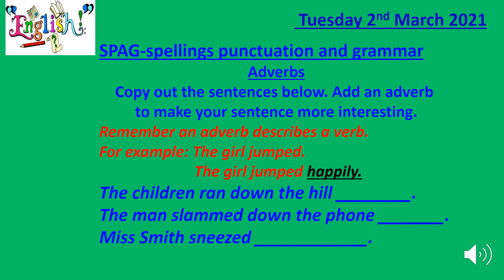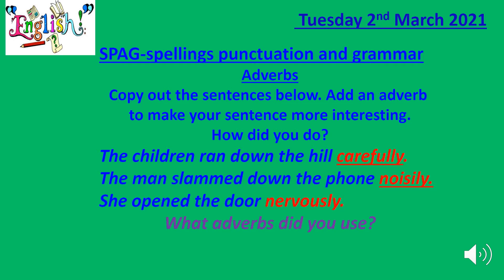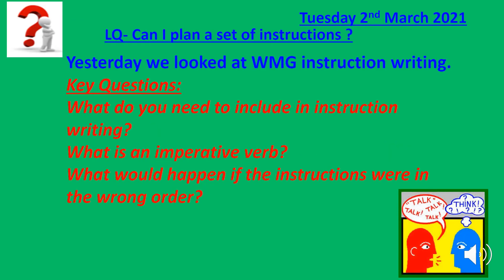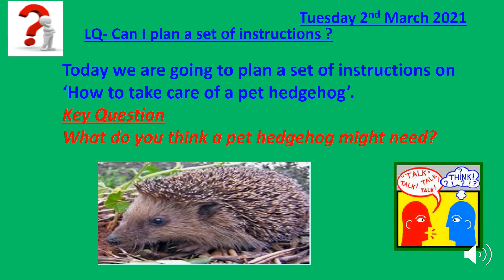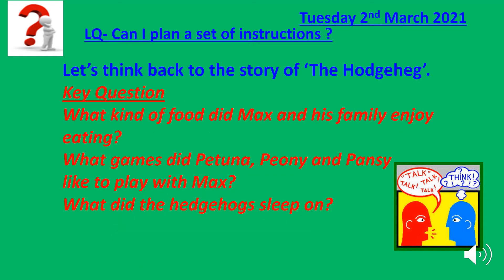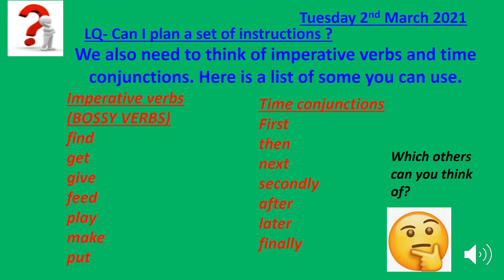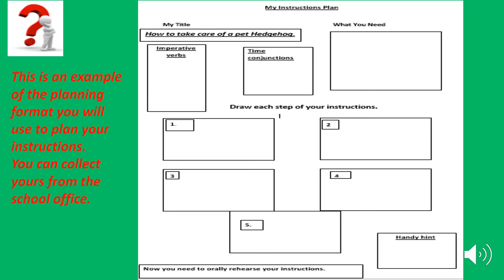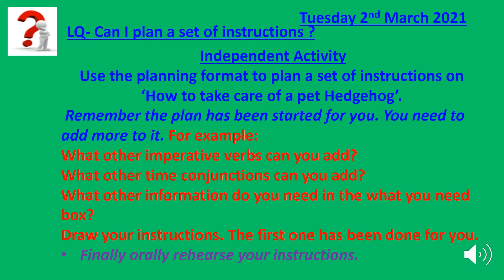Year 2, English 02.03.21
Plan instructions for pet hedgehog